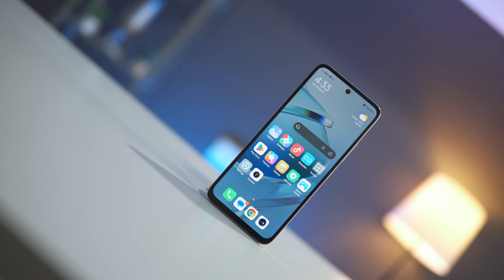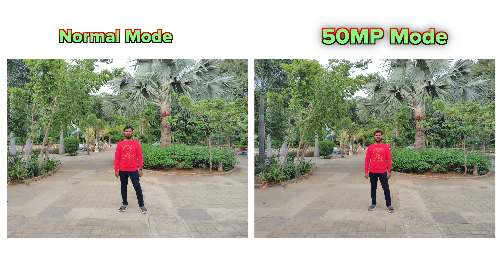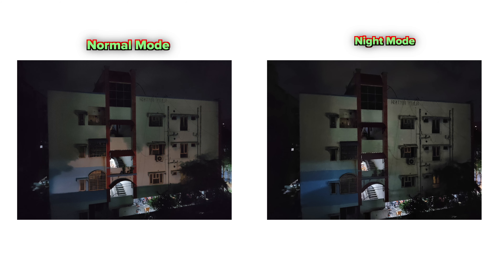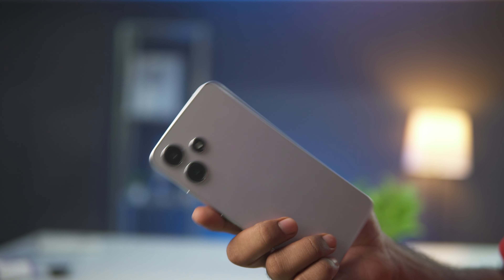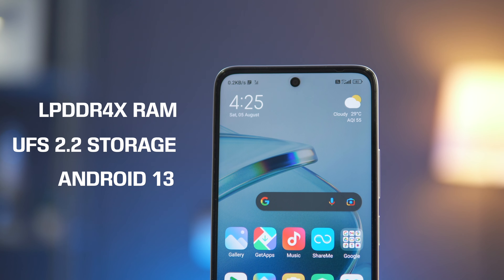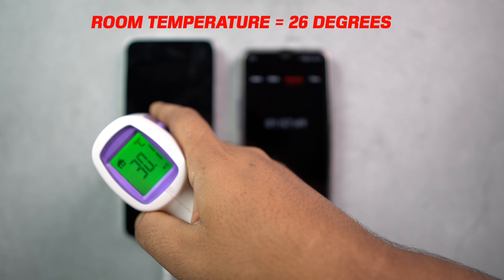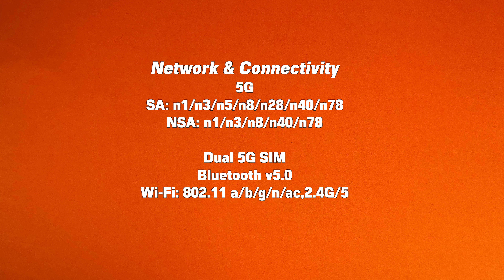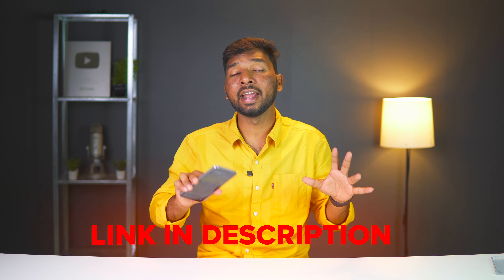Redmi 12 5G Full Review | My Honest Opinion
If you're looking for a budget-friendly 5G phone, the Redmi 12 5G might be the one for you! In this video, we'll be doing a full review of the Redmi 12 5G, covering everything you need to know about this phone.

Here's what we'll be discussing:
Design and Build
Display
Performance
Camera
Battery Life
Final Verdit

Tags To Ignore :
redmi 12/ redmi 12 5g/ redmi 12 5g unboxing/ redmi 12 5g review/ redmi 12 5g full review/ redmi 12 5g full review telugu/ redmi 12 5g full review in telugu/ in telugu/ telugutechtv/ redmi 12 5g unbiased review/ redmi 12 5g honest review